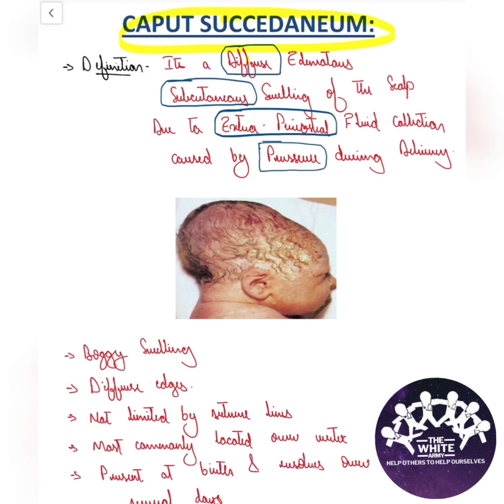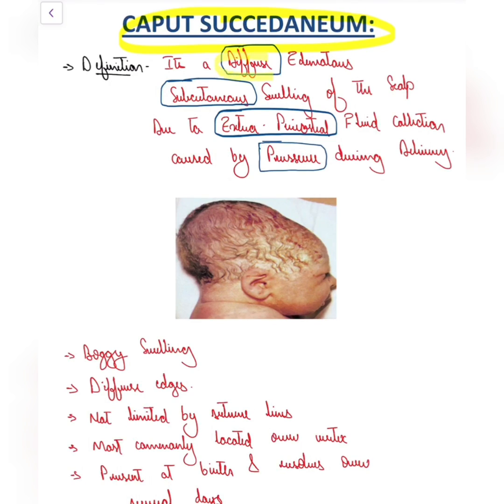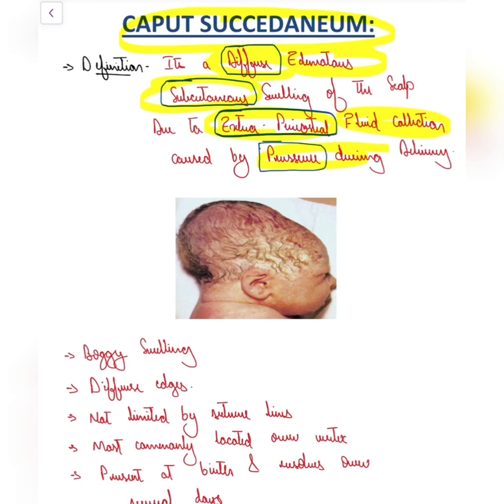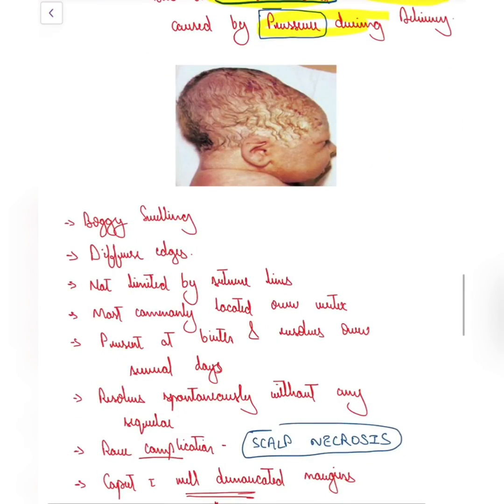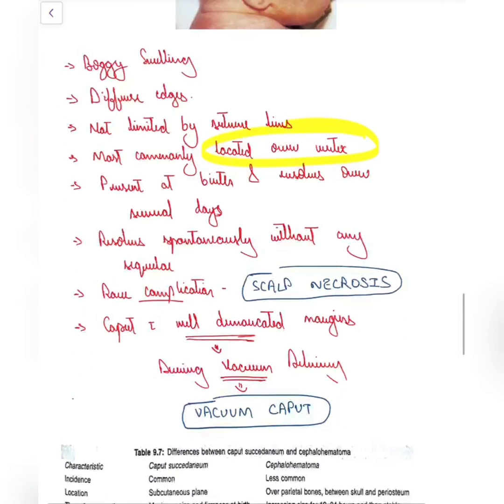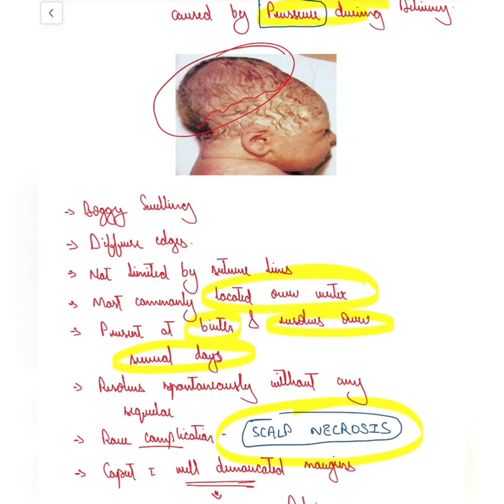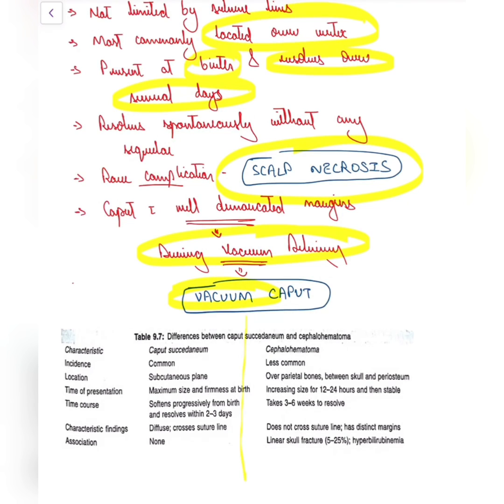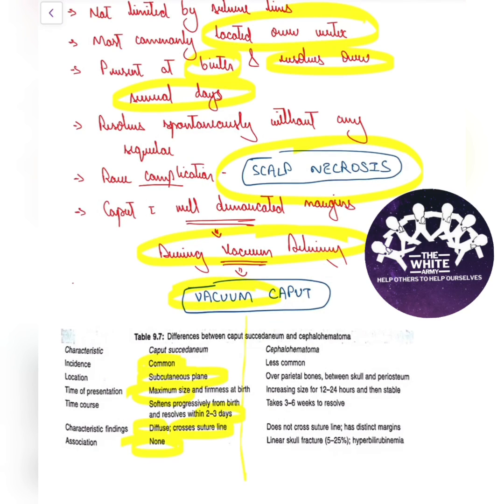CAPUT SUCCEDANEUM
BIRTH TRAUMA - CAPUT SUCCEDANEUM